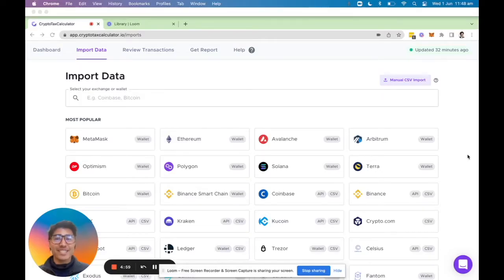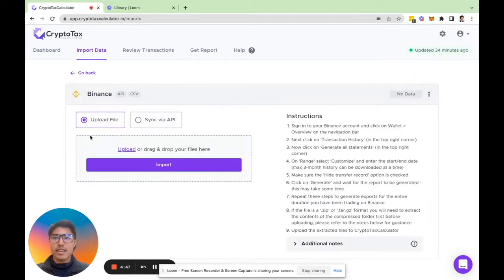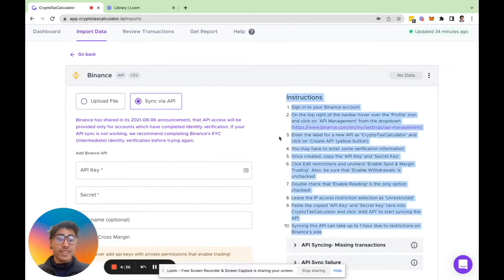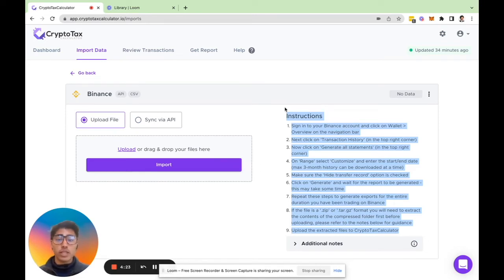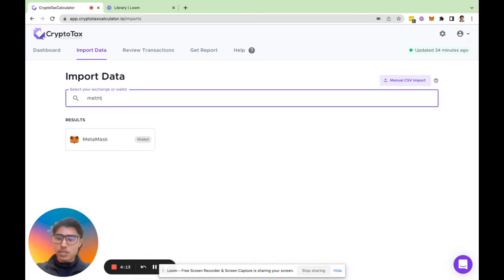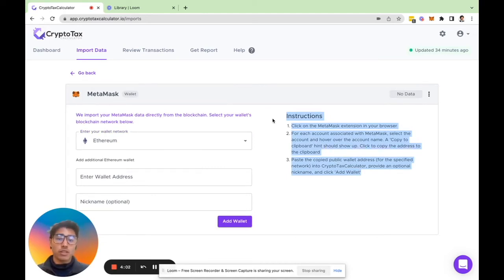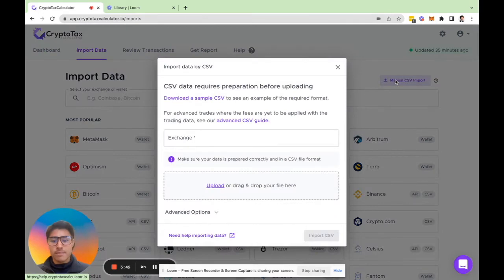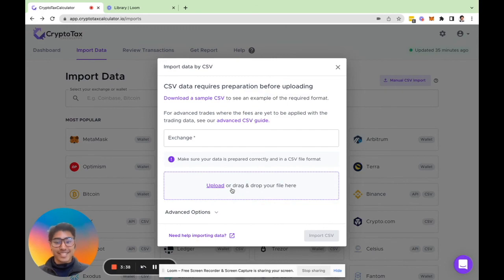EP3: How to Import and Search Data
Learn how to import your crypto transaction data and search within CryptoTaxCalculator.